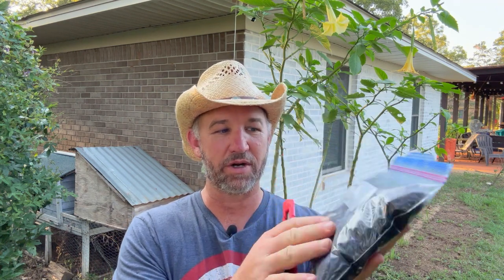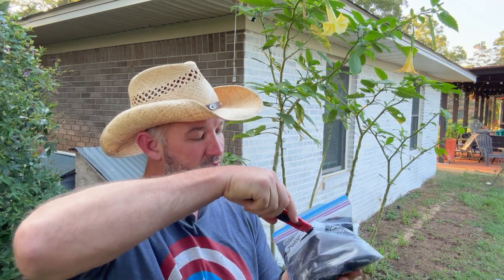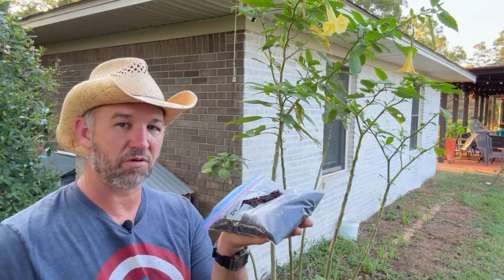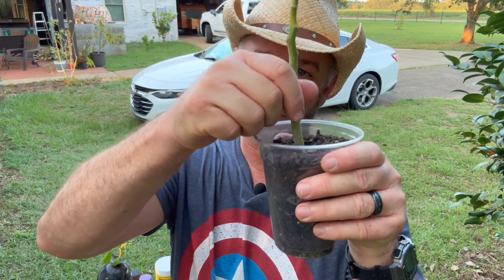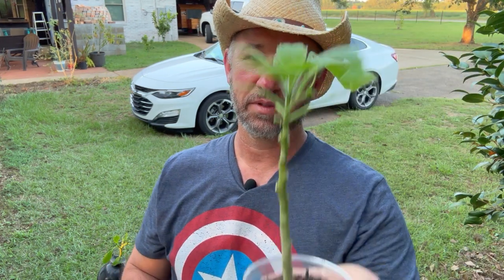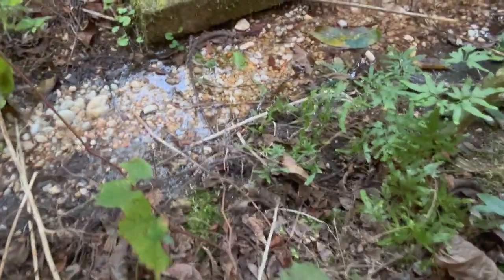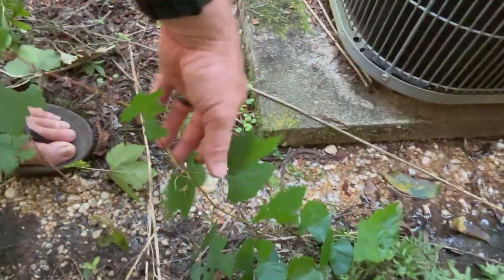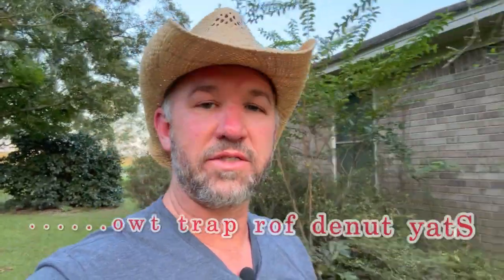Rooting Angel Trumpets in Ways You've Never Seen | Part 1 of 2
We show you 5 ways that we are trying to root Angel Trumpet Cuttings. The Good the Bad and the Ugly. With results in Part 2.